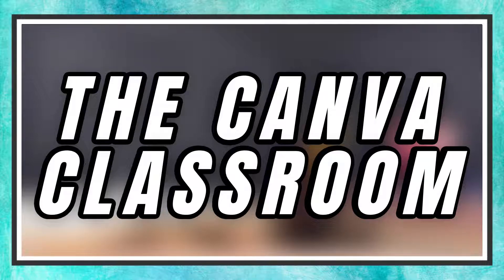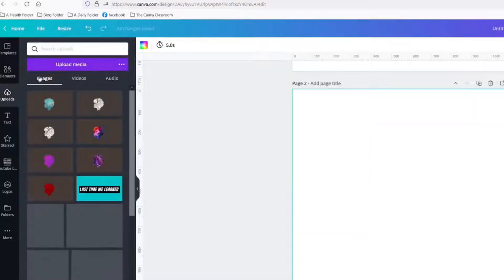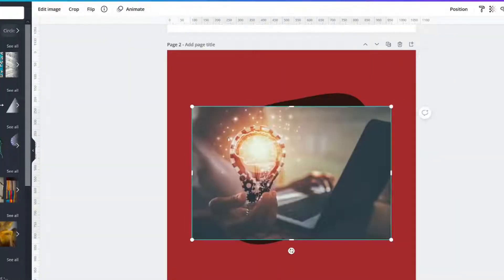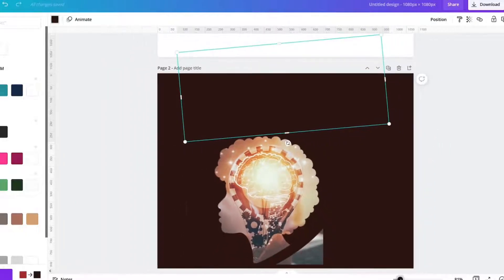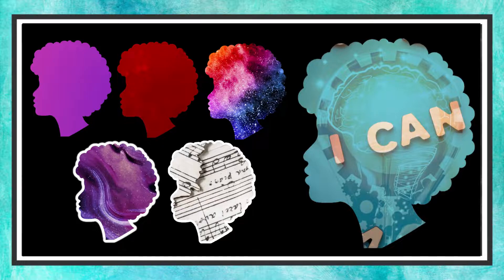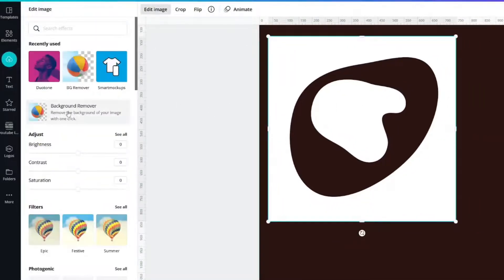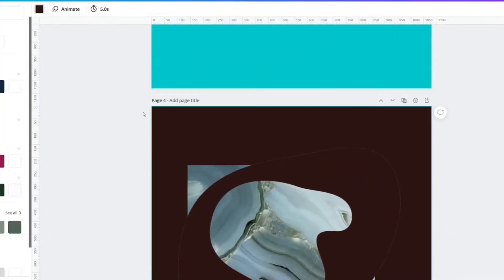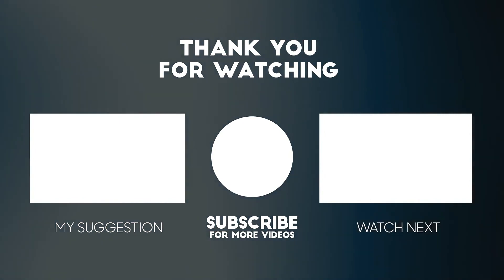Masking Silhouette Images In Canva | Custom Image Shapes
Did you know that you can create a masking silhouette images in Canva? The Canva Classroom shares how to use two silhouette images to master the masking image technique.  You will also learn how to create a custom organic blob shape in this Canva Tutorial as well.

0:00 Masking Silhouette Images in Canva
0:14 Document Type & Two Images Needed to Start
0:50 Changing Colors for the Effect, How to Download PNG & Upload Media
1:18 How to Edit Image with Background Removal (and free alternative)
1:54 Comparison of Canva Pro Background Removal & Free Alternative
2:14 Adding New Picture to Design & Illusion Cover Technique
3:40 Trying Out Different Images to Masking Technique
4:19 Downloading PNG & Showing Others Done
4:45 How to Remove Background to See Masking Technique & Adding Shadow Effect
5:09 Showing Alternative Main Photos with Custom Organic Shape, Santa Hat & Hair Image
6:25 Add Images to Hair Photo & Organic Blob Shape with Cover Technique

Sending Backwards ShortCut for Windows
CTRL +  [